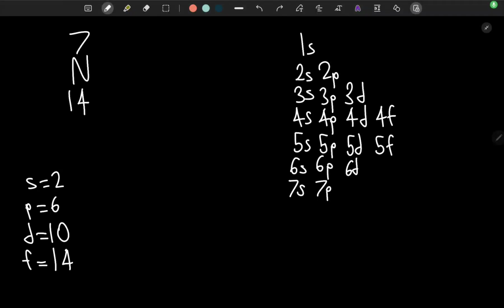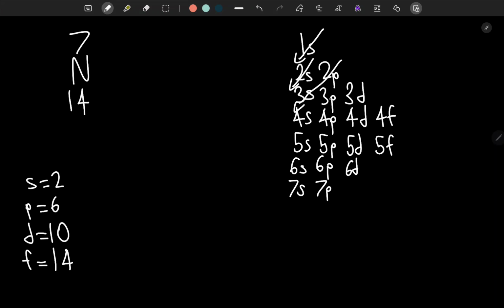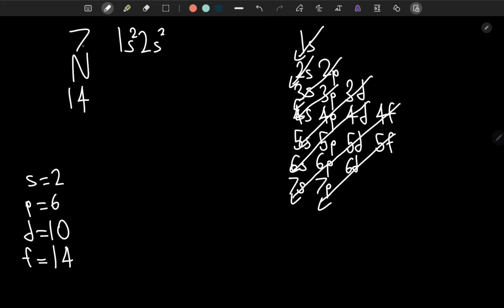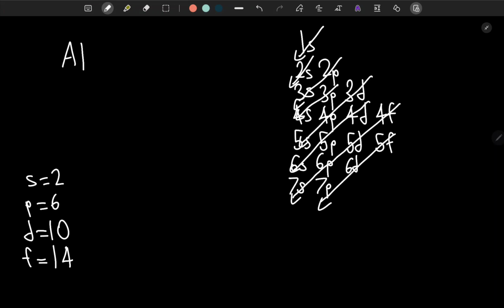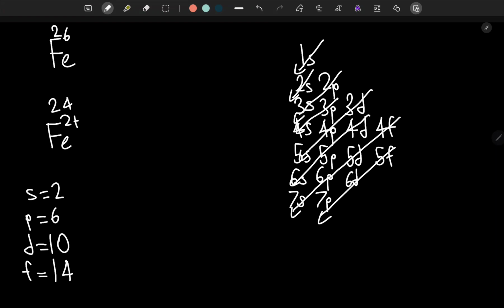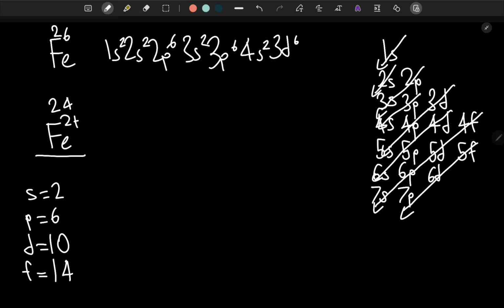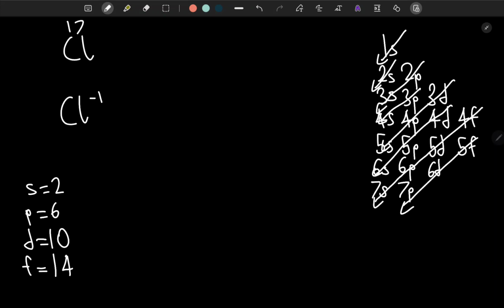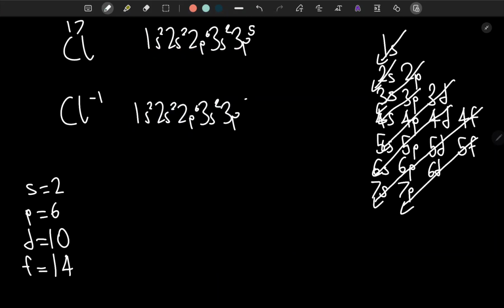Electron Configuration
Mastering Electron Configuration: A Step-by-Step Guide
Unlock the secrets of electron configuration with our comprehensive tutorial! In this video, we'll walk you through the basics of electron configuration, including the principles of the Aufbau process, Hund's rule, and the Pauli Exclusion Principle. Whether you're a chemistry student or just curious about atomic structures, this guide will simplify the process and help you write electron configurations with confidence.